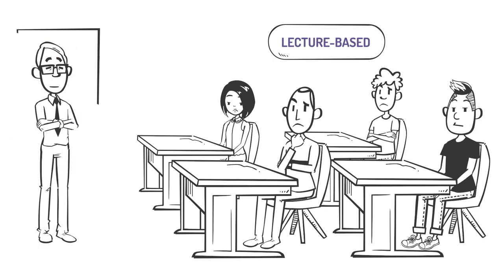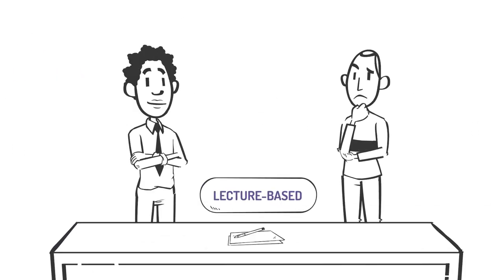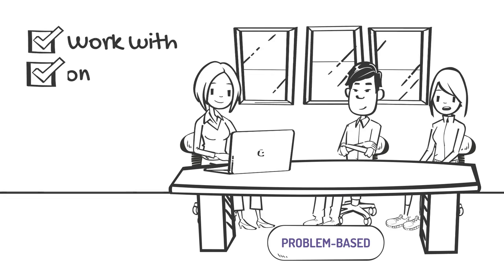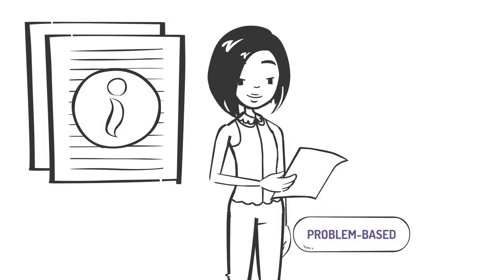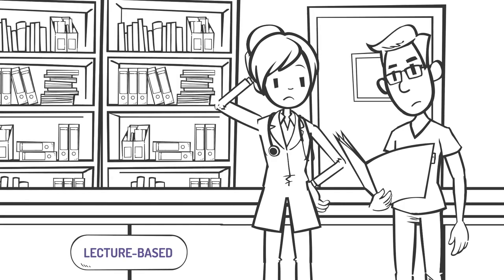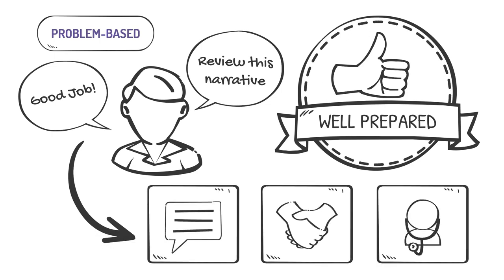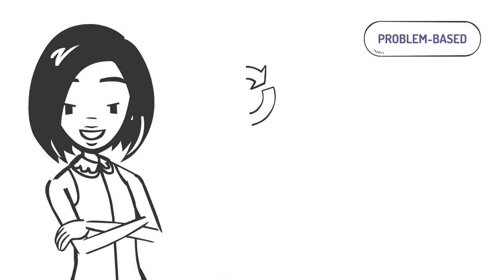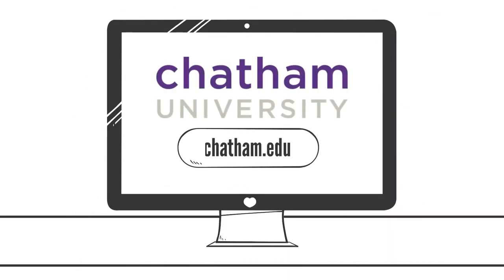Problem-Based Learning (PBL) works at Chatham University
Chatham University's School of Health Sciences uses Problem-Based Learning (PBL) to provide a more dynamic educational experience for its health science students. Learn how PBL at Chatham helps produce more prepared clinicians and practitioners